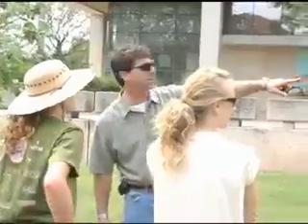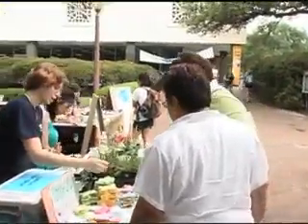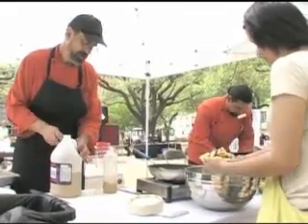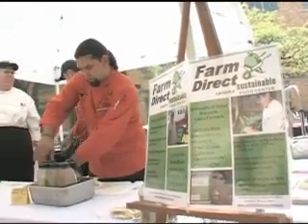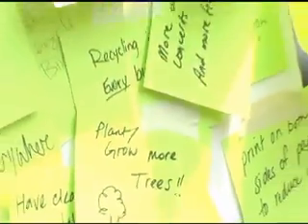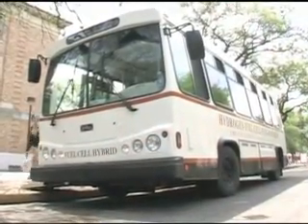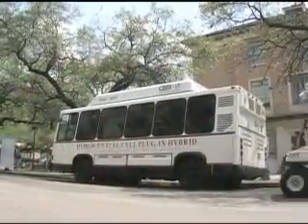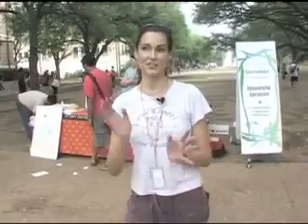Bleed orange. Think green.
Planting seeds and growing a green tomorrow. From recycling to compact fluorescent light bulbs to hydrogen fuel-cell technology, see how campus programs work to ensure a healthy world for generations to come.